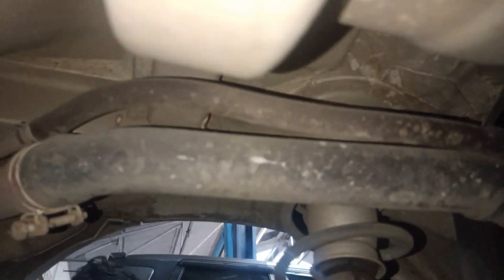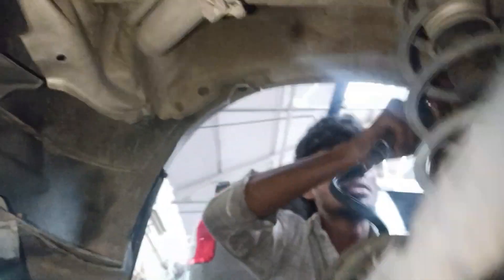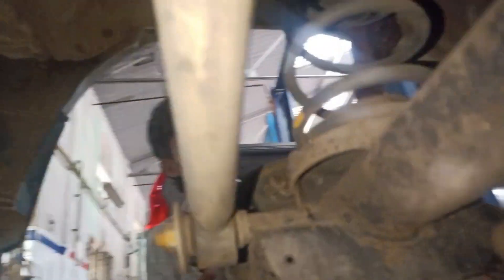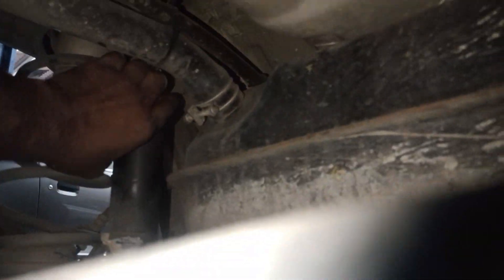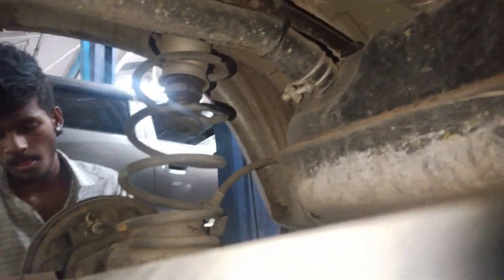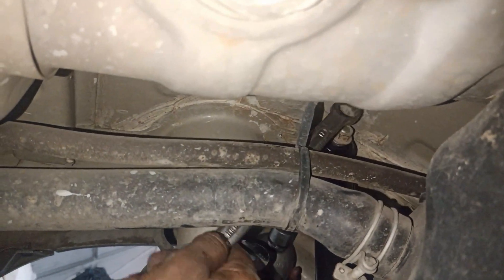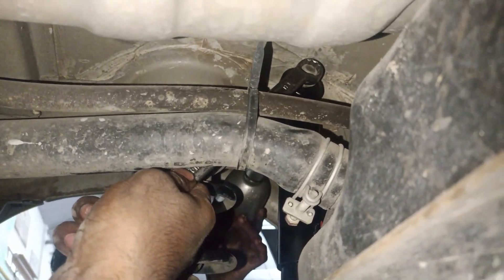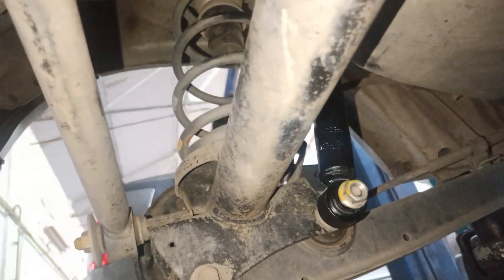Rear shock absorber replacement (complete Guide)